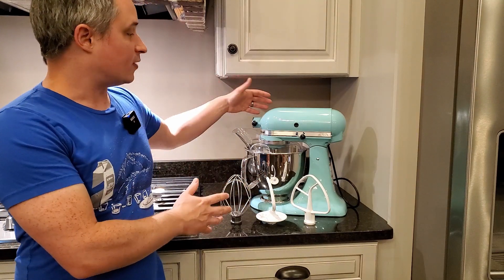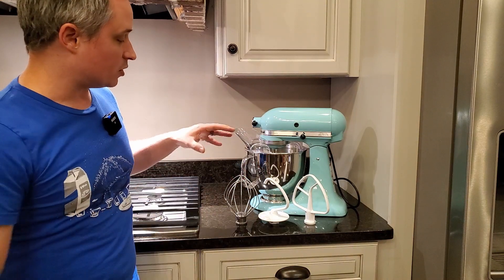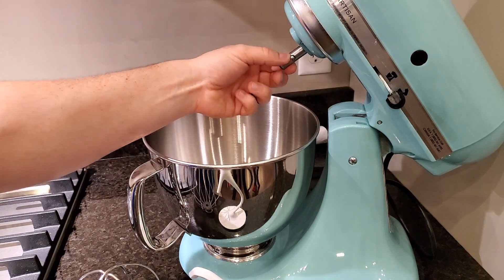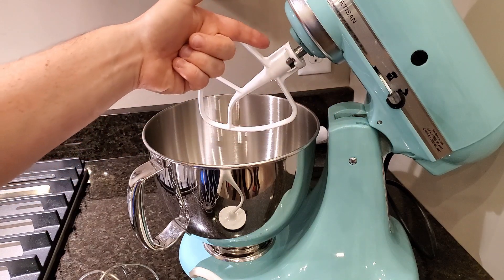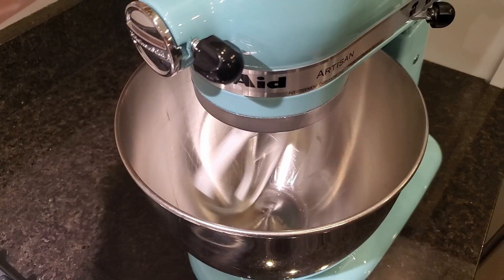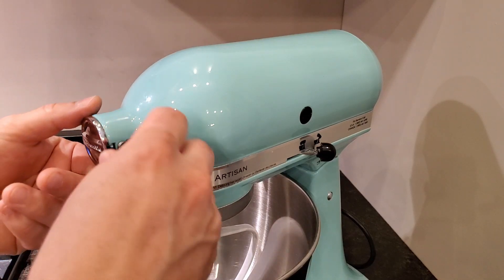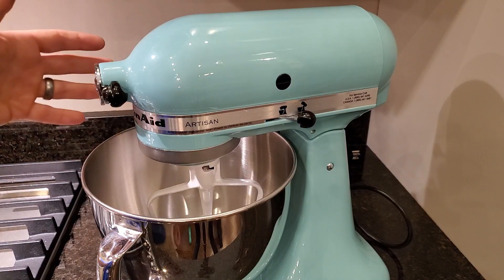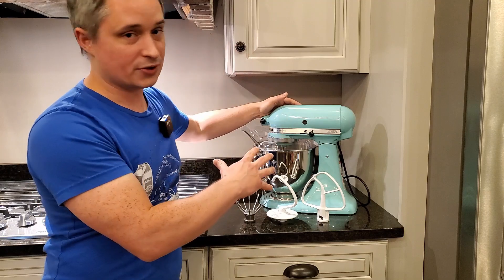KitchenAid Artisan 5 Quart Stand Mixer Review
Price on Amazon
The classic Kitchen Aid 5 Qt Artisan Stand Mixer is a household staple for a reason.
Super versatile, with tons of attachments. This mixer is great for making bread dough, cakes, cookies, and even shredding chicken. With the optional accessories, you can make pasta, spiral cut veggies, grind meat, core apples, and even make ice cream!
It comes in just about any color you could want it in as well.